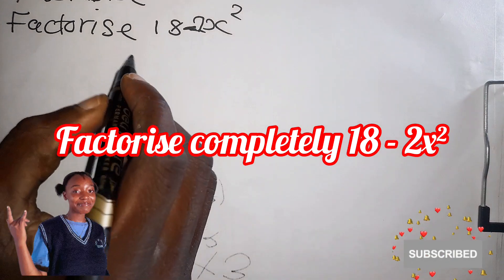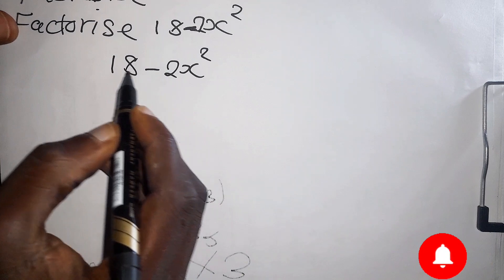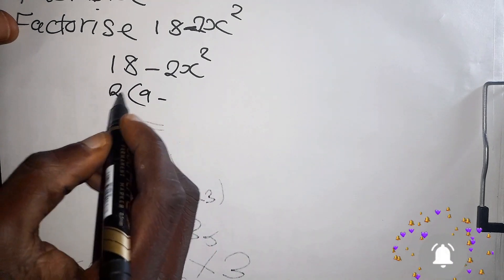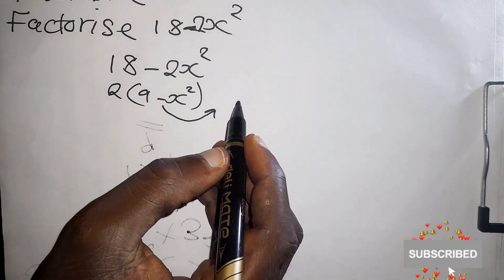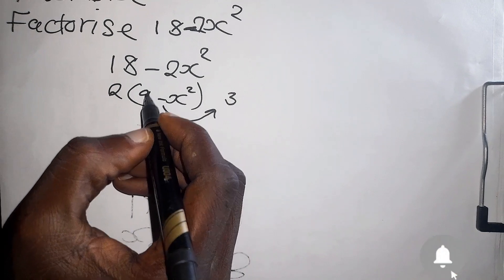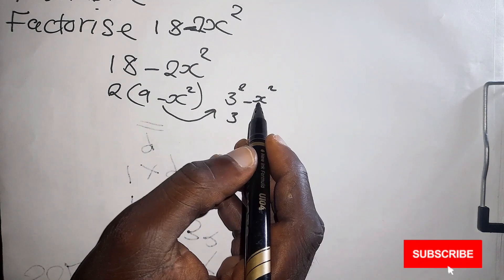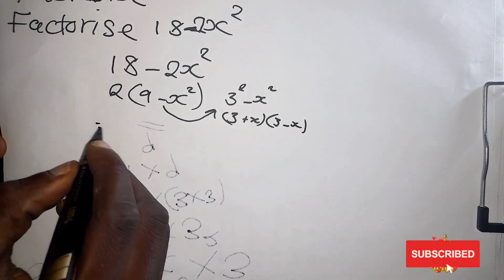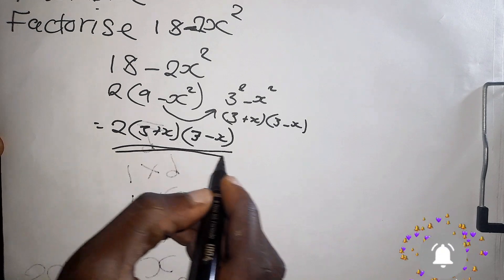Factorise Completely 18 - 2x²|| Algebra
Factorise Completely 18 - 2x²